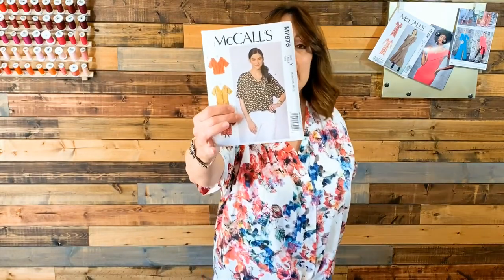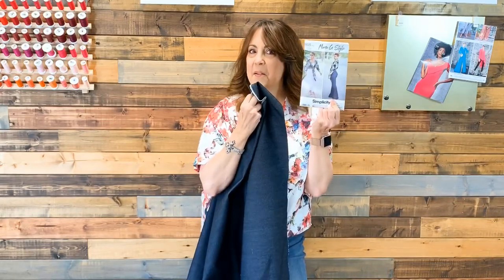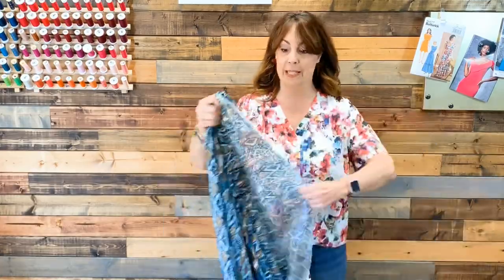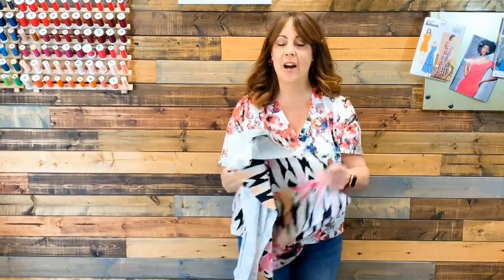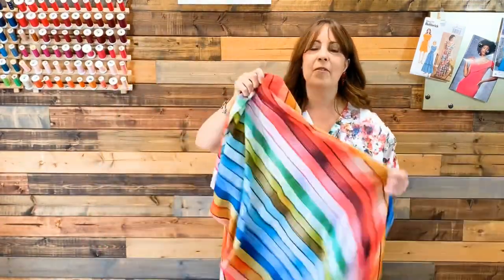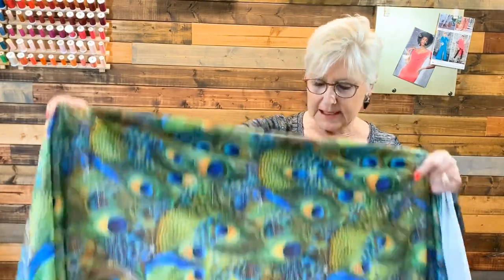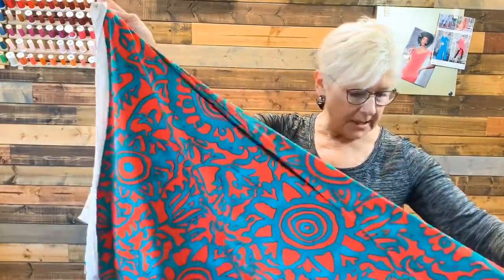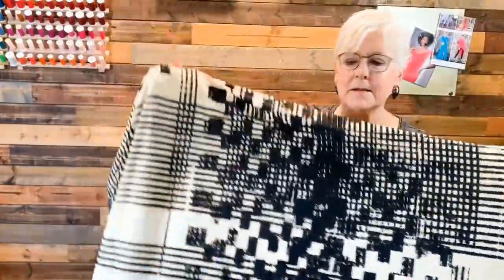FABRIC HAUL from FABRICTOPIA! ~ SEWING PLANS ~ Peek Inside the San Antonio Texas Fabric Store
We recently vacationed in San Antonio, TX, and of course had to visit a local fabric store. We discovered Fabrictopia, a warehouse style fabric store, with a great selection of fabrics, good prices, and extremely friendly and helpful staff!

In this video I'm sharing my fabric purchases, my sewing plans, and giving you a tiny peek inside the store.

* BurdaStyle magazine, March 2020, dress 106 and dress 118